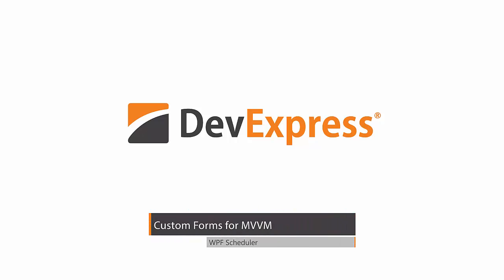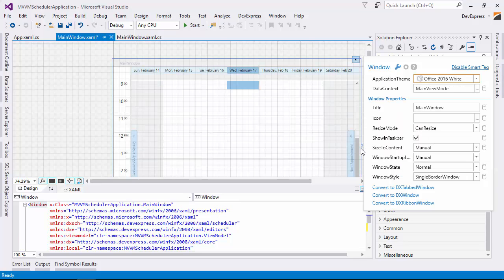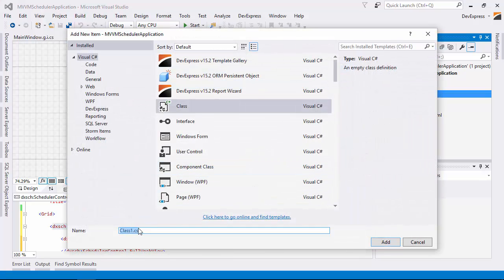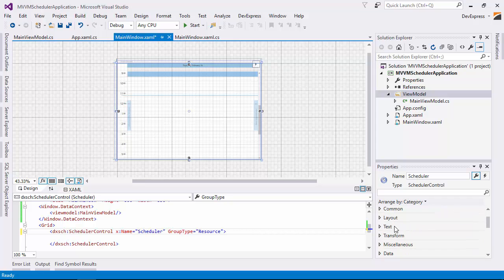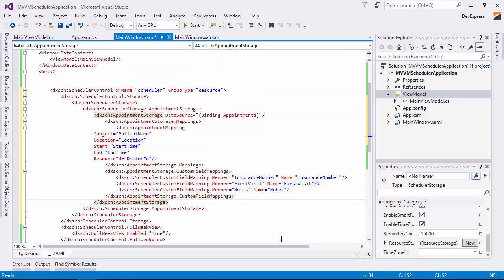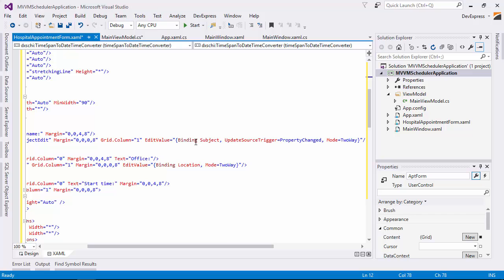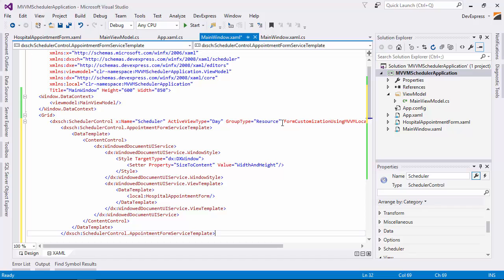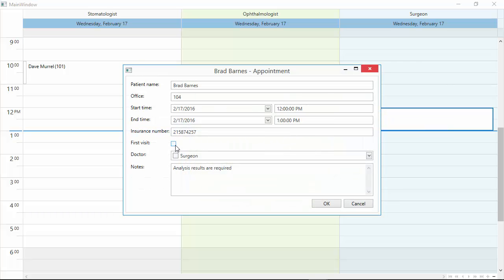WPF Scheduler: Create a Custom MVVM Form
Learn how to add a customized form using MVVM.